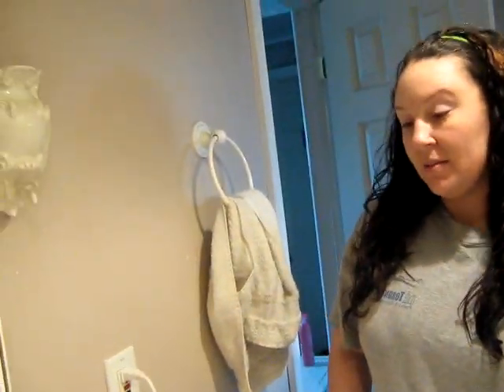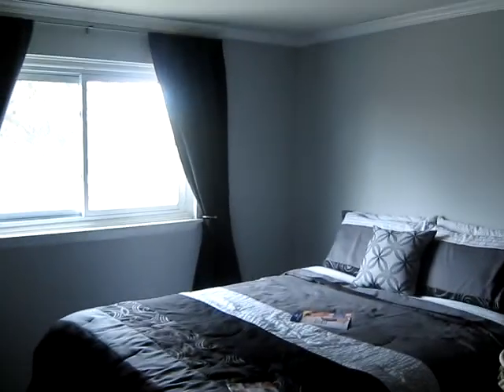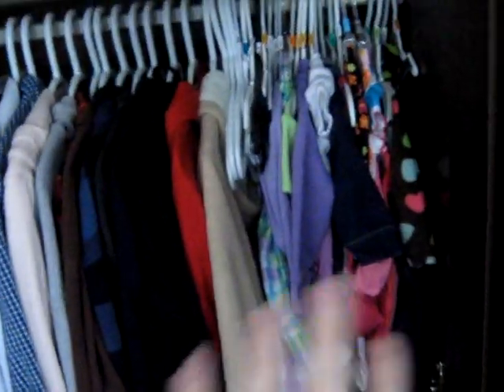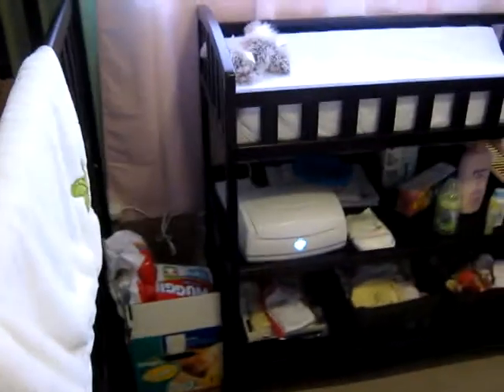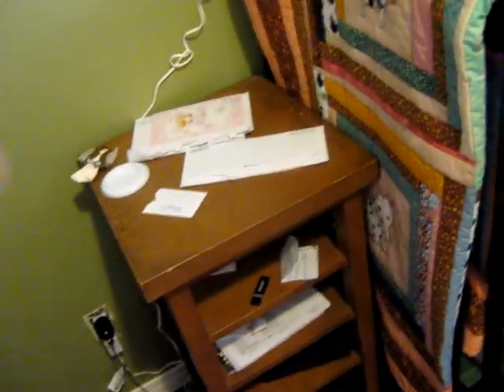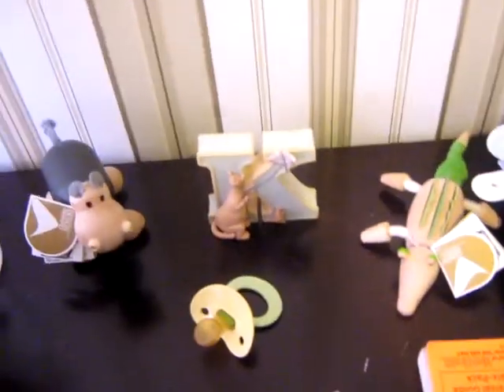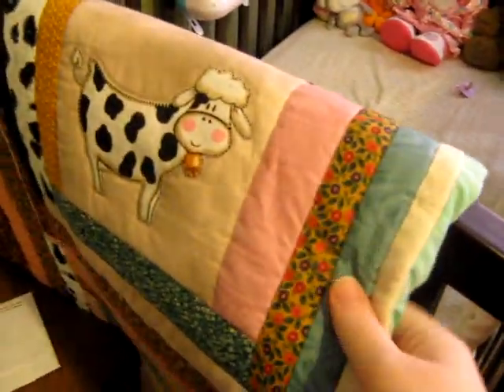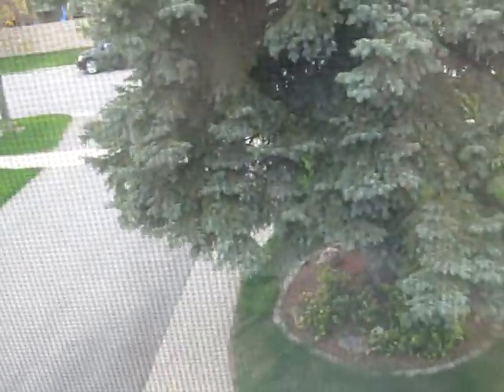Baby, Rooms and Singing .